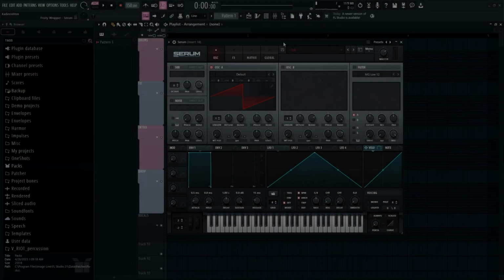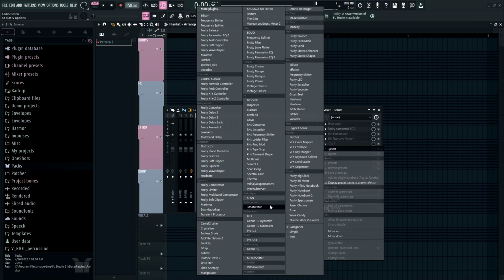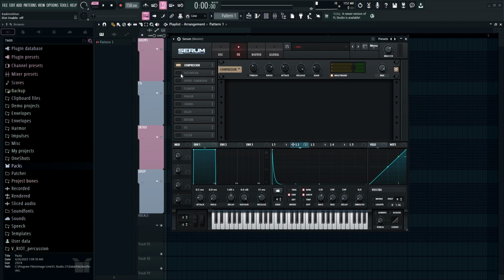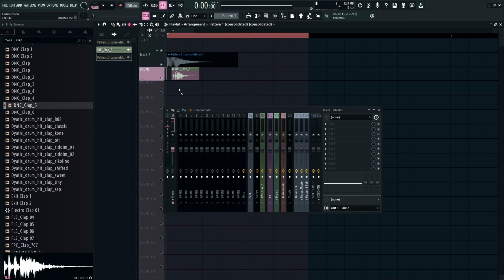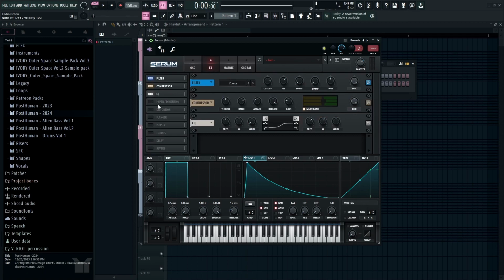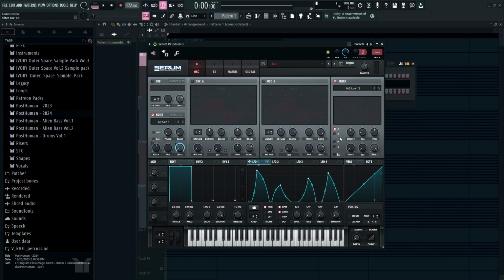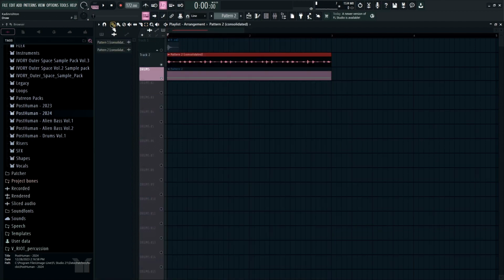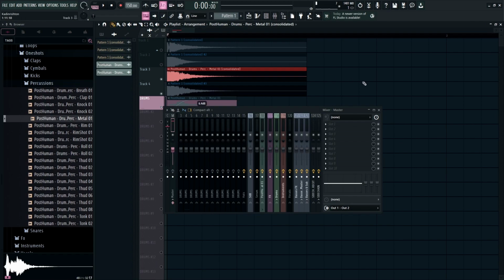The Last Dubstep Drum Sound Design Tutorial You Will Ever Need (Serum Tutorial)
Hey if you're watching this video and you're like "I've seen this before" that's because it is a reupload on a new channel. My old channel got wrongfully terminated so I will be reposting videos over the next few days.